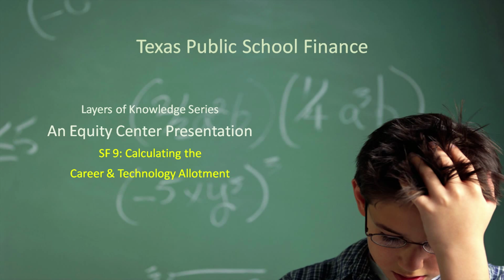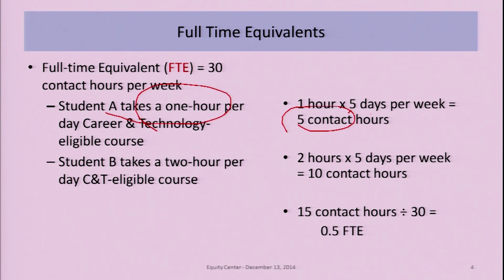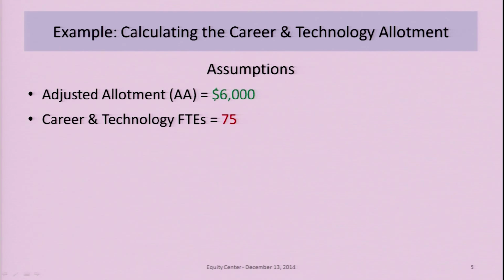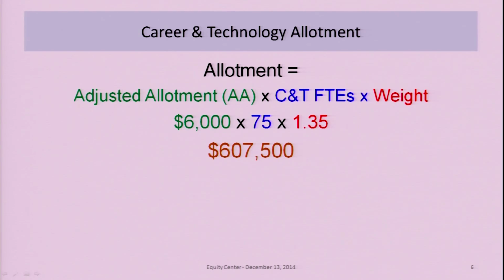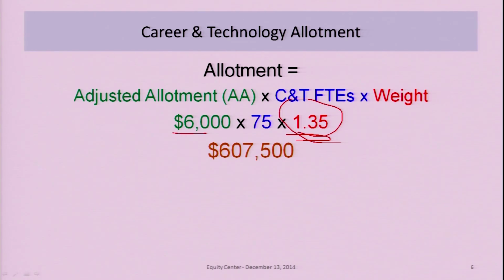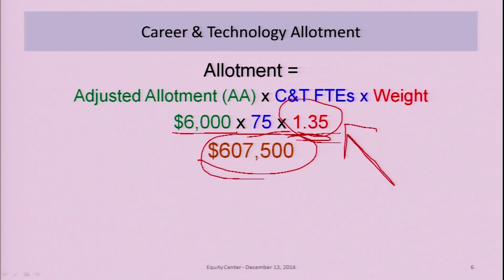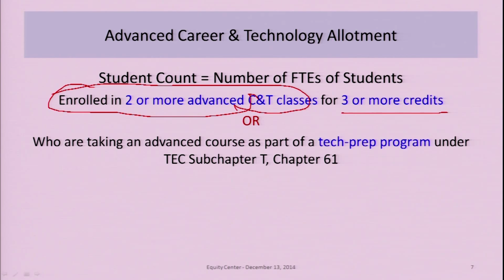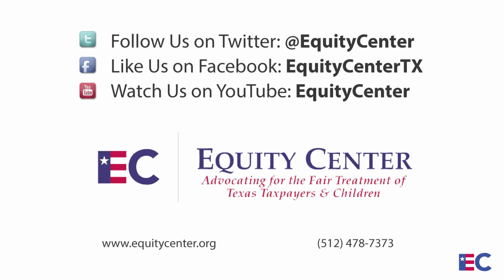Layers of Knowledge School Finance #9 - Career and Technology Allotments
Learn about calculating the Career and Technology Allotment and its uses.